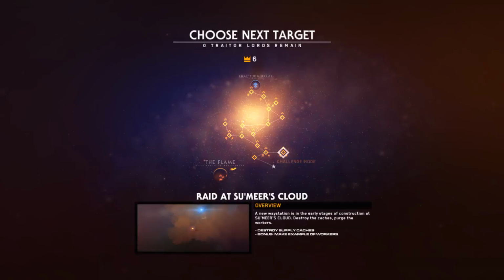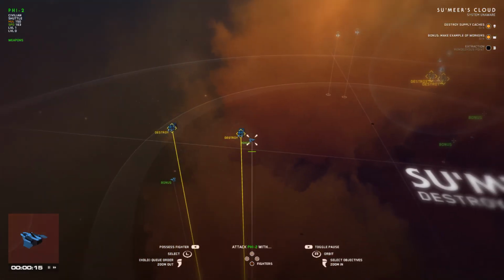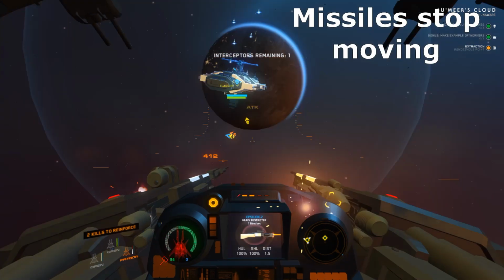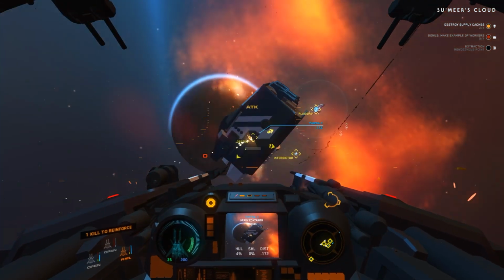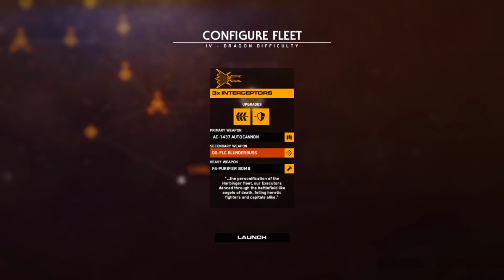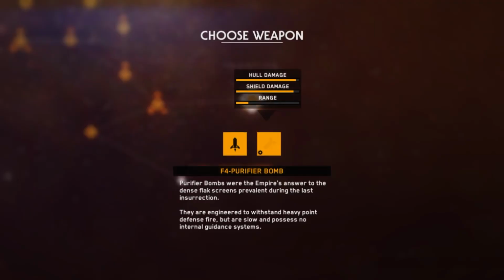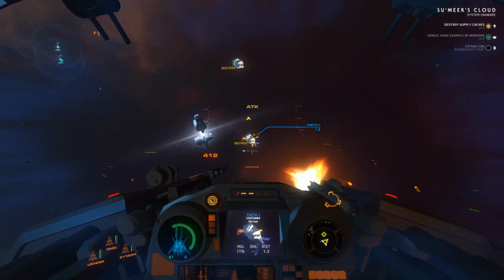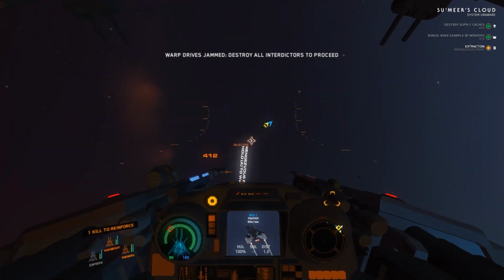House of the Dying Sun -2- Raid at Su'Meer's Cloud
This is the second in a series of videos speed-running each level of House of the Dying Sun in order, on the hardest difficulty, while achieving all main and bonus objectives, as well as the flagship bounty. Included is a level introduction, notable features, loadout, plan of attack, and finally the mission itself.

Here I beat the second level, Raid at Su'Meer's cloud, in 2:11.

All game footage was recorded by me from House of the Dying Sun
House of the Dying Sun is a tactical space shooter that puts you in the cockpit of the Empire's most deadly interceptor and in command of the Harbinger Fleet. Hunt down the enemies of your dying empire and upgrade your warships with new weapons and abilities earned during your campaign of terror.